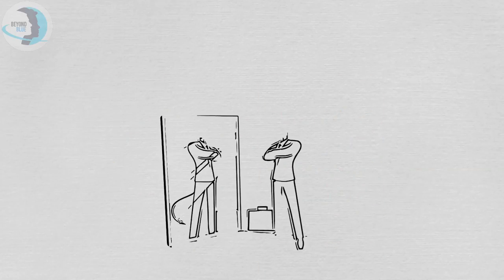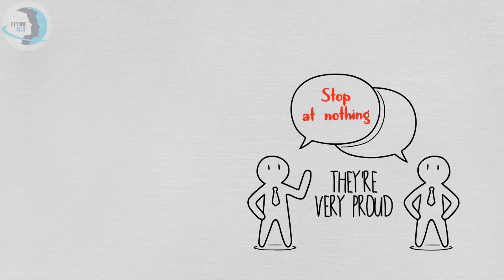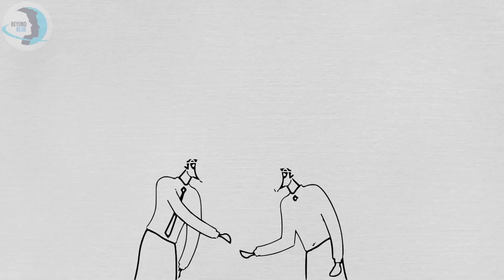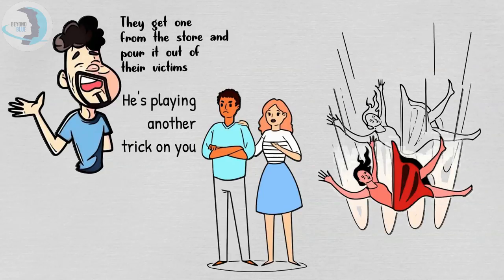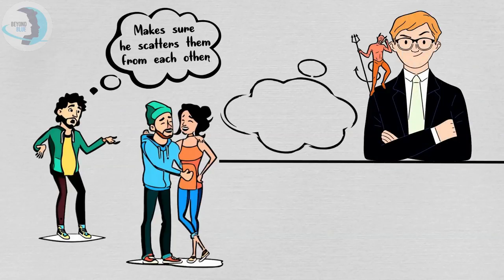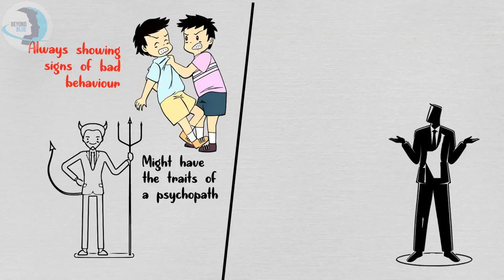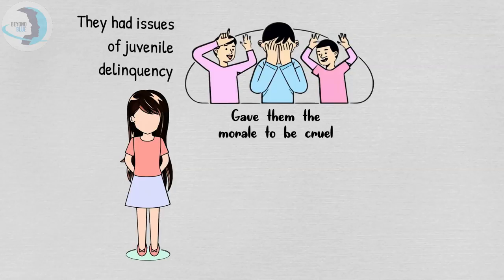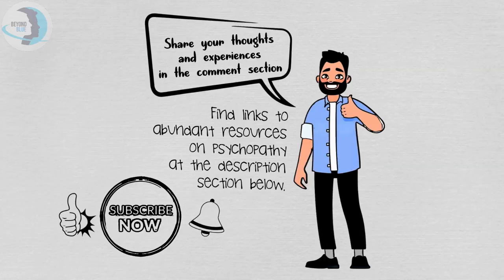If You Have These 5 Traits, You Might Be A Psychopath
People grow into becoming psychopaths and this is because while they are growing, no one was able to check their attitude and behaviour to correct them early enough until they eventually grew with the lifestyle and now are using it to manipulate and destroy the lives of others.
Psychopathy may be dangerous because its traits are not good to an average human, but in the field of politics, some of the traits of psychopathy can be very useful.
Many of the traits we seek in leaders, such as fearlessness, dominant Behaviour, and immunity to stress, are found in psychopaths.
Also, someone might possess some of these traits and still not be a psychopath
but if a person possesses more than half of these traits then he's undoubtedly a Psychopath.

► For more tips and reports on Mental health, Human mind and Behaviors, visit PsychandI Blog